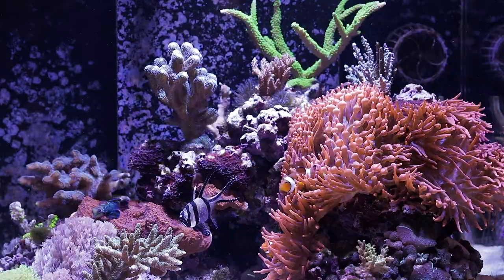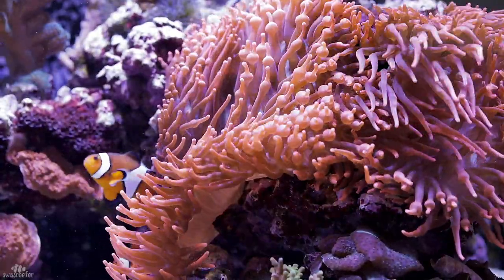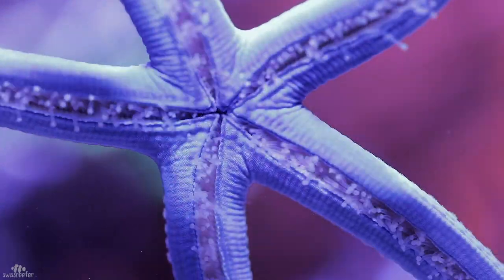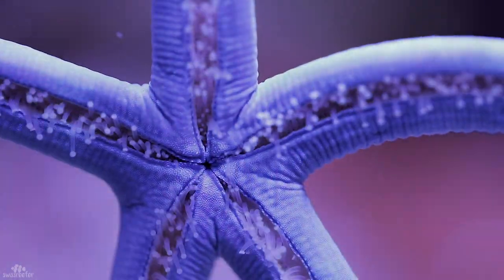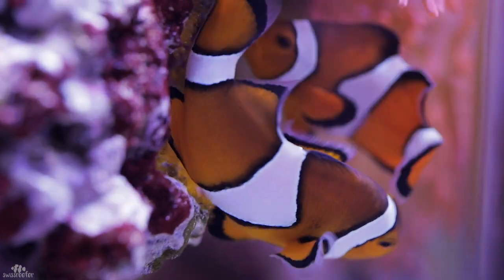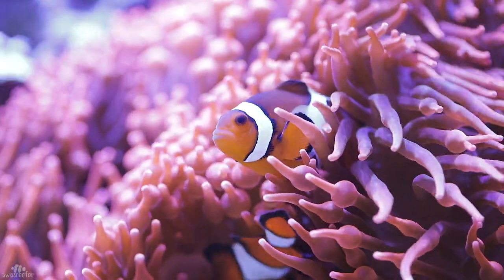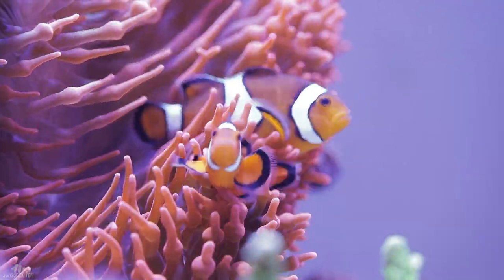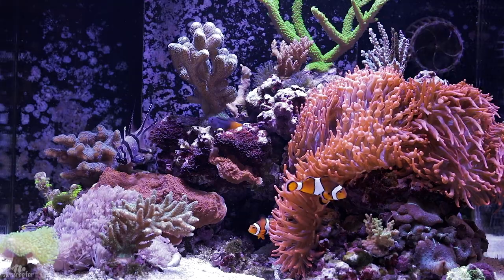When dreams become reality | Red Sea Reefer 170 [Swissreefer - Episode 1]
Grüetzimitenand :)

It has been way to long since my last video... my tank was constantly changing and I was not feeling like showing it on the internet... until now...

Appreciate any kind of feedback. Happy reefing :)

Song: Cinematic Piano Ambient.